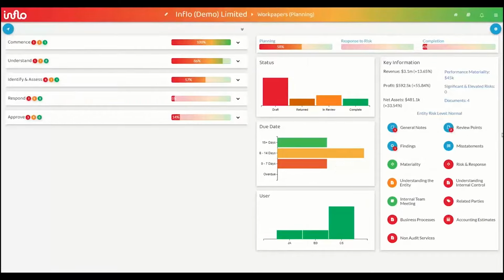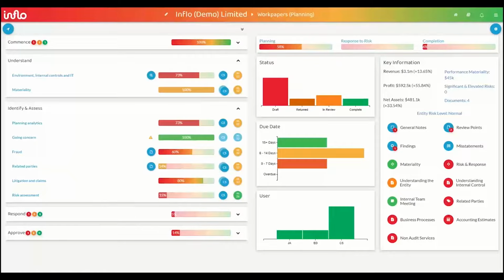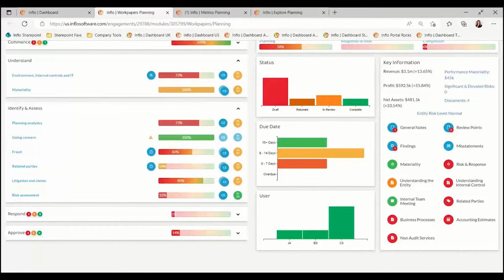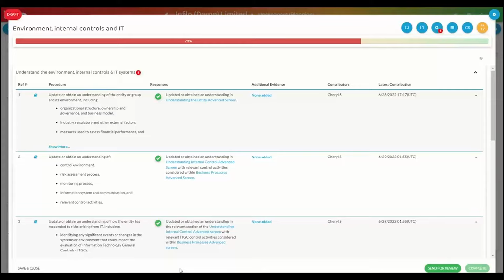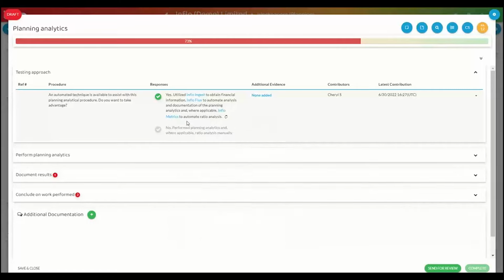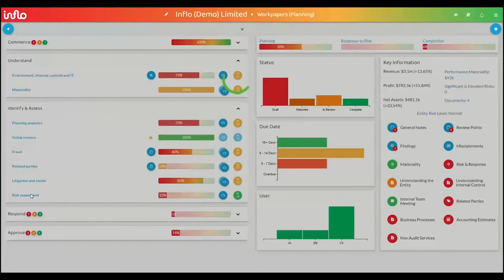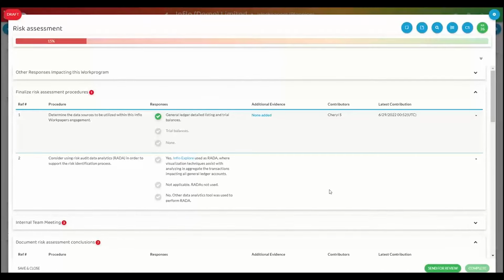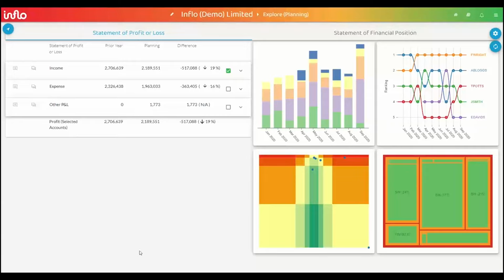Data Driven Audit Engagement - Workpapers Demo